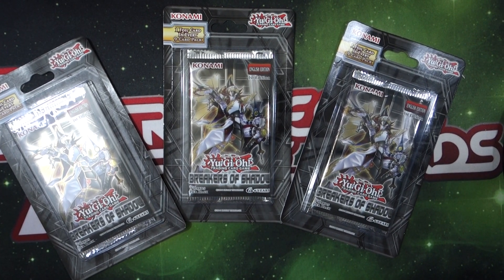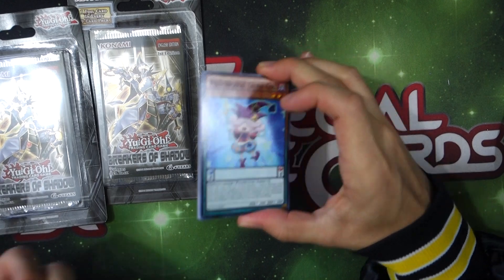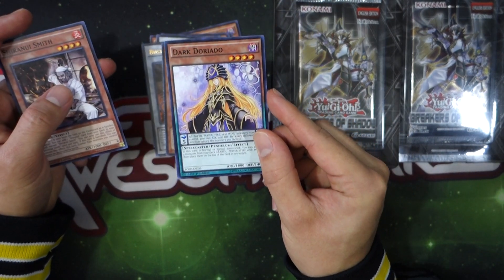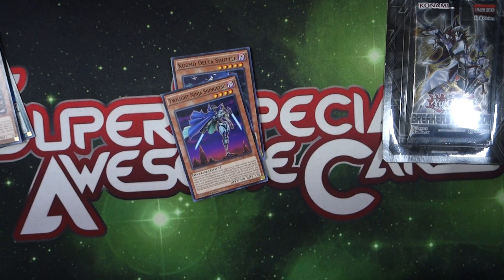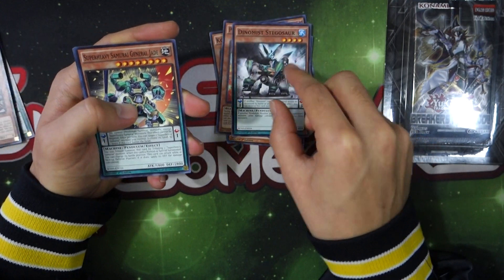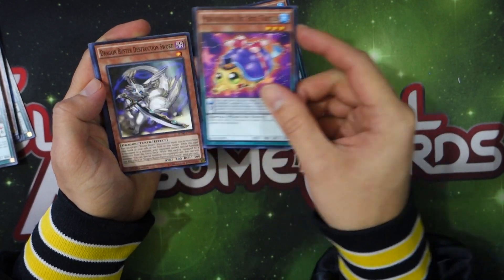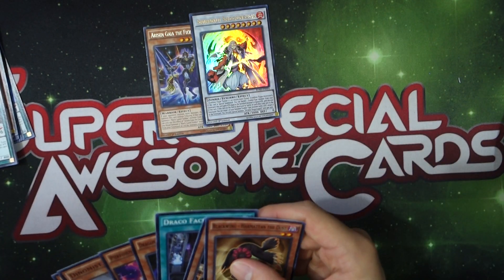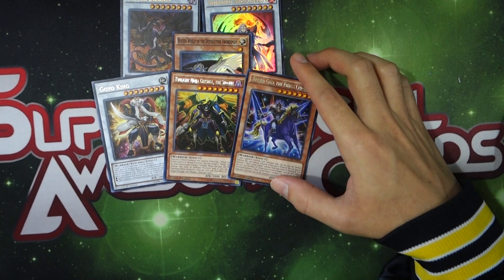Breakers Of Shadow Booster Pack Openings!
USA